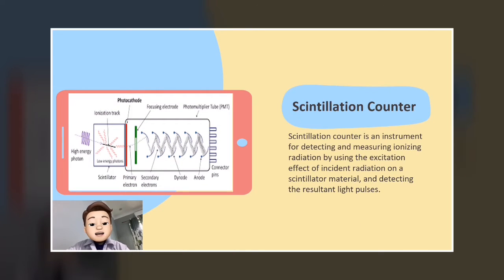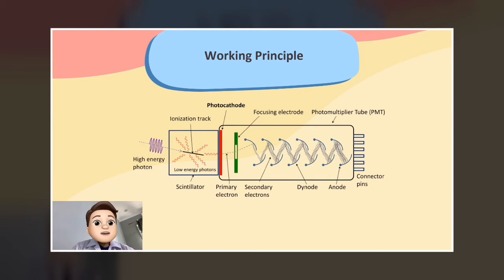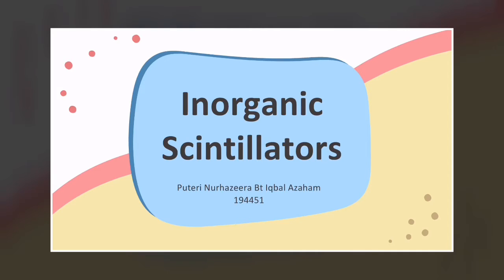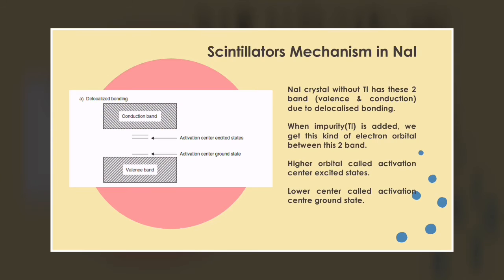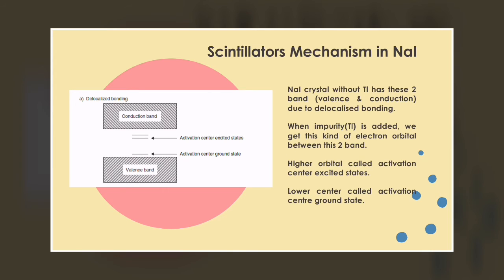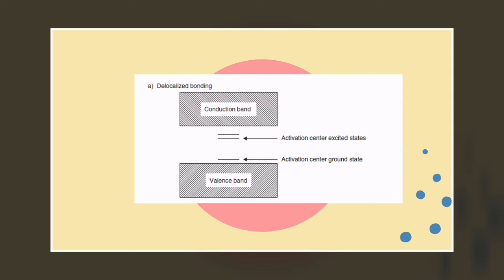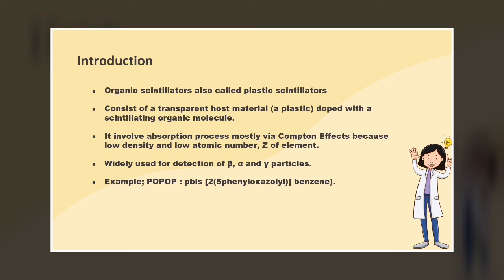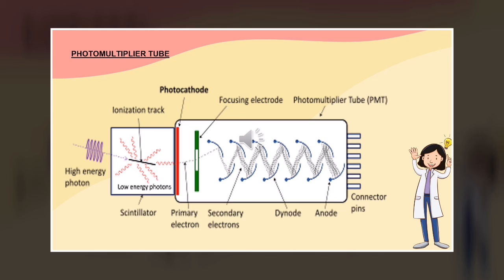SCINTILLATION DETECTOR VIDEO PRESENTATION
Group Video Presentation Radiation Detector by :

1)Tengku Mohamad Zuhdi Bin Raja Zukirman 194456
2) Putri Nurhazeera Binti Iqbal Azaham 194451
3) Norlaili Binti Ghazali 194446